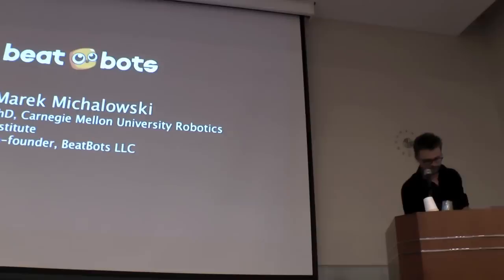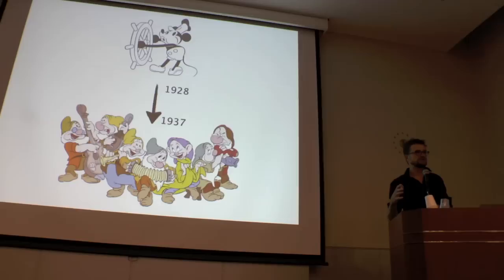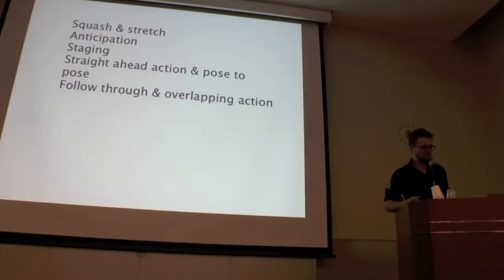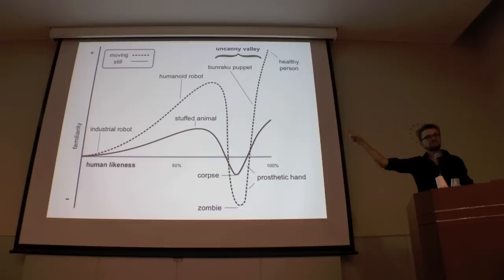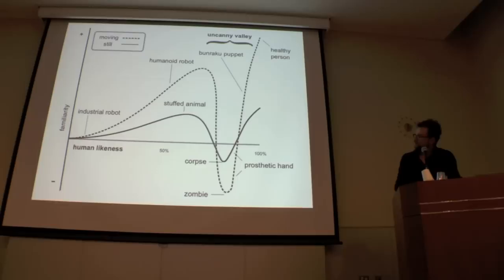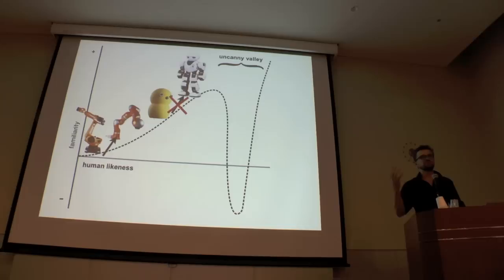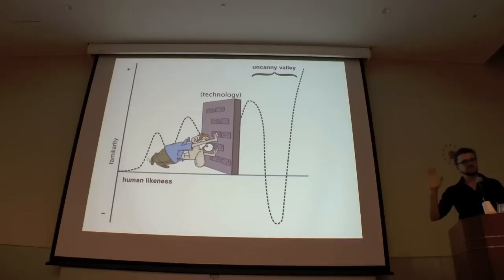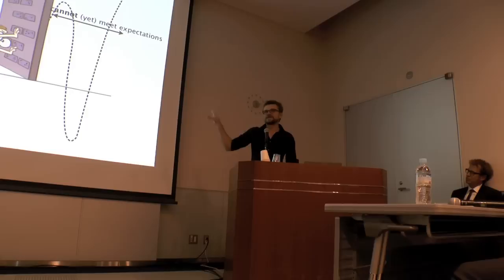Uncanny Valley Revisited: Marek Michalowski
Marek Michalowski, BeatBots. Talk presented at the "Uncanny Valley Revisited" special session at IROS 2013 in Tokyo.